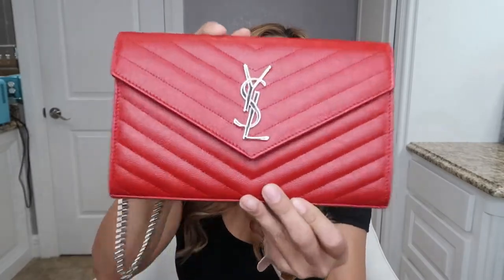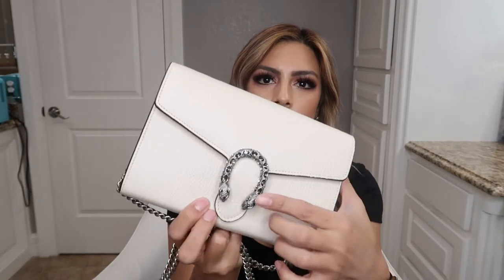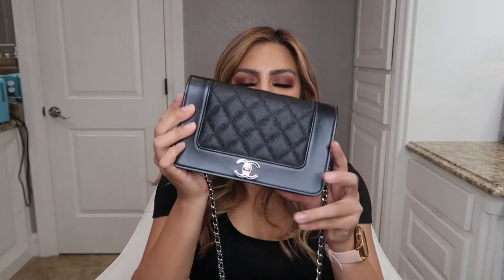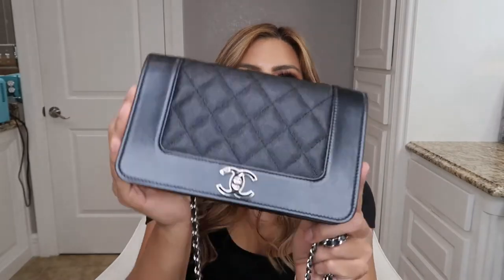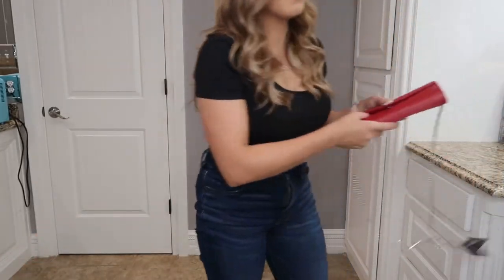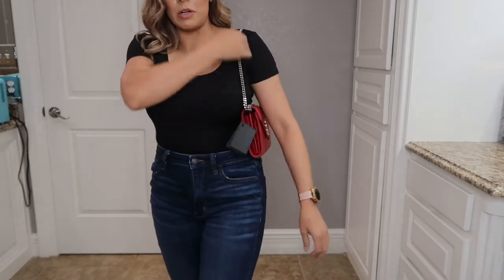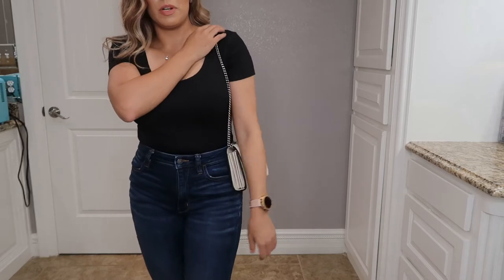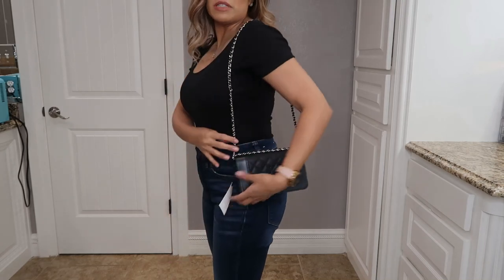CHANEL,YSL,GUCCI W.O.C COMPARISON & MOD SHOTS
Hello,